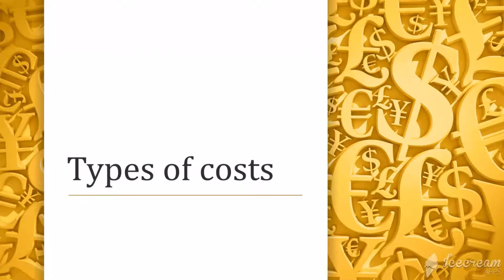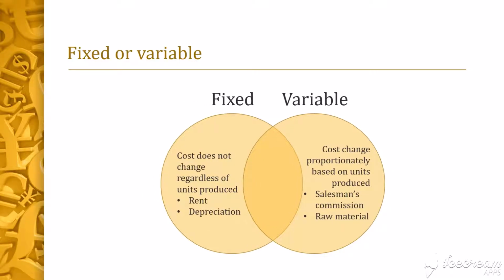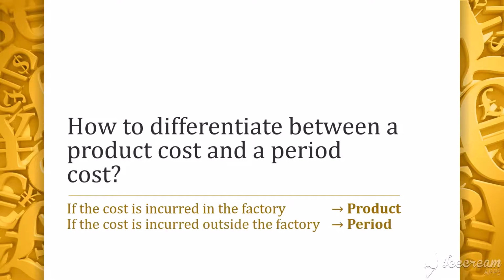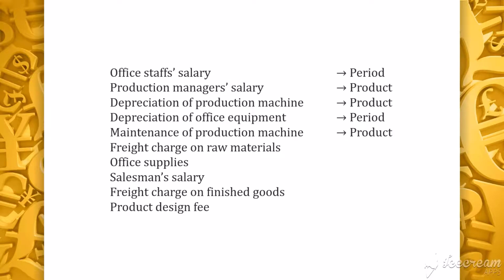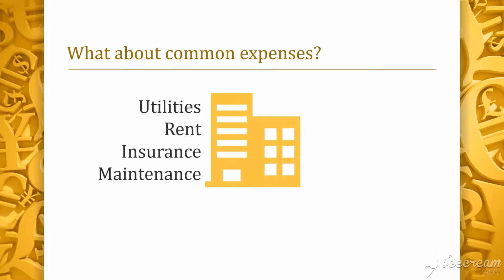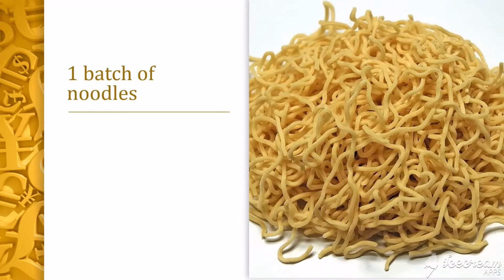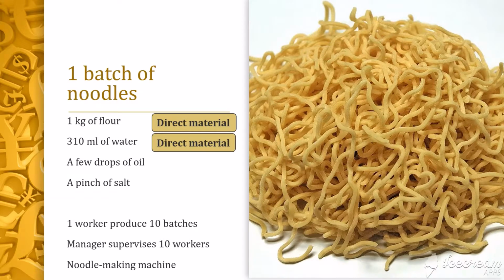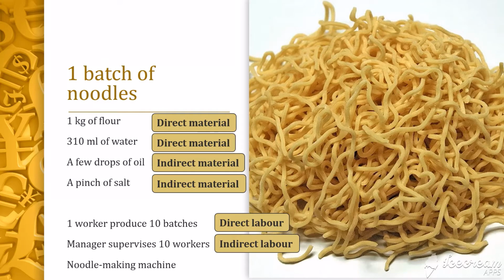Types of Costs